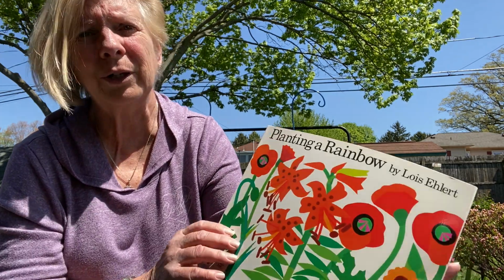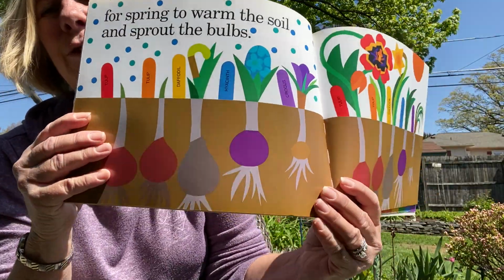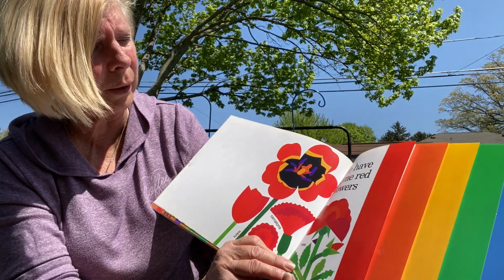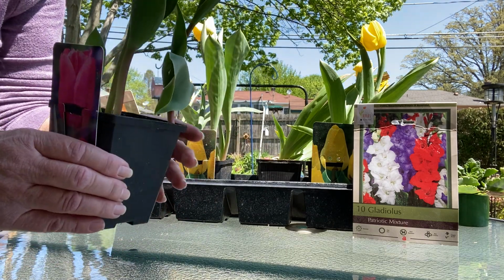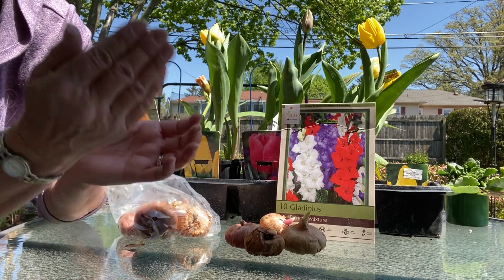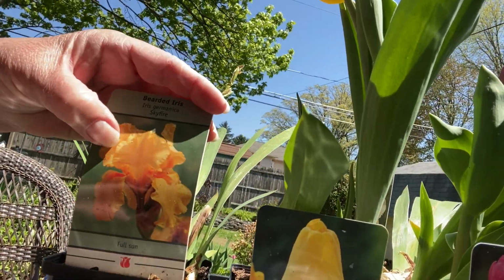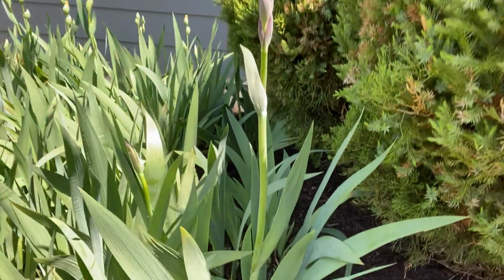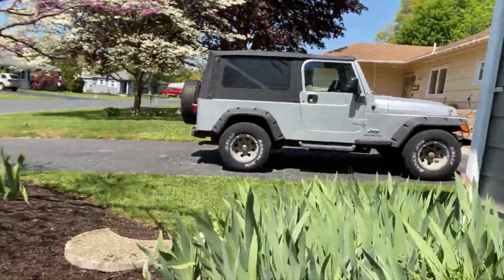4's Storytime: Planting a Rainbow